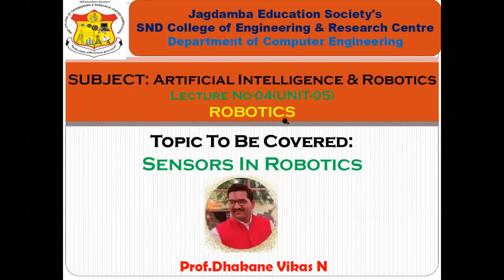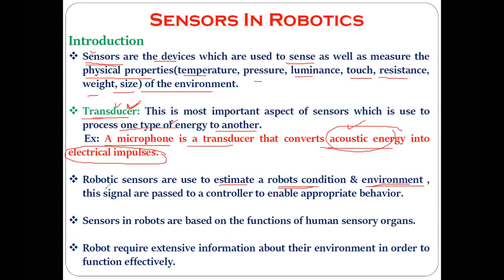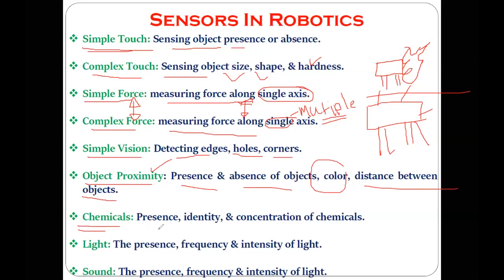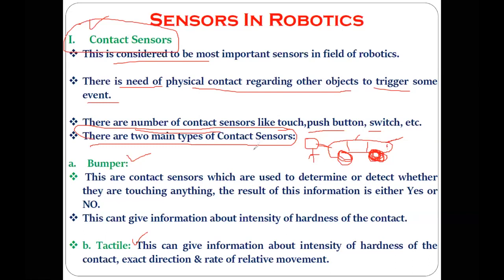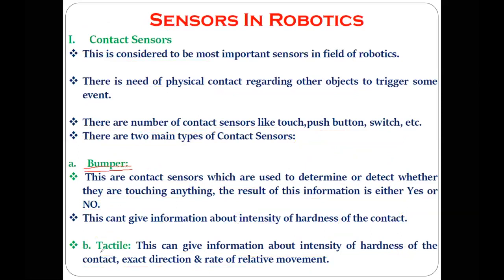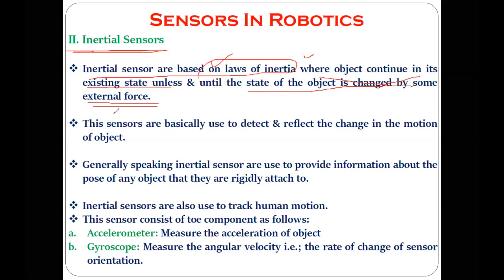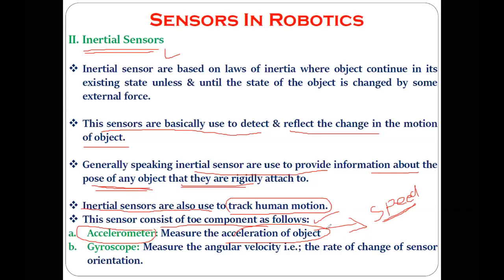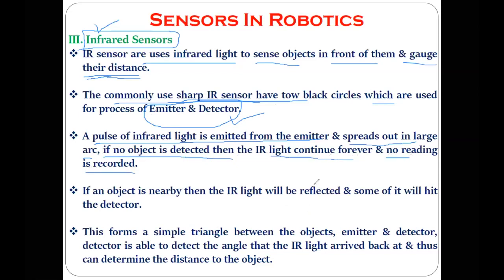Various Kinds of Sensors In Robotics Non Visual Sensors in Robotics Sensors 720 x 1280